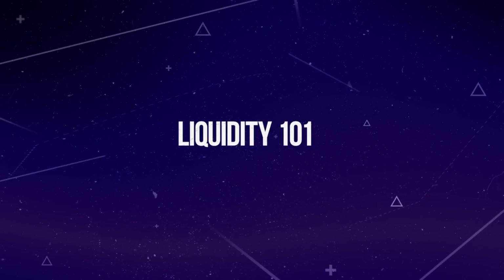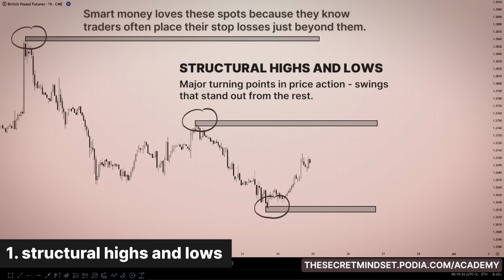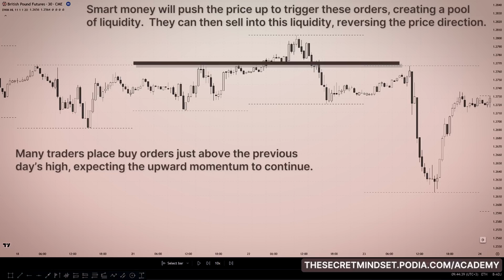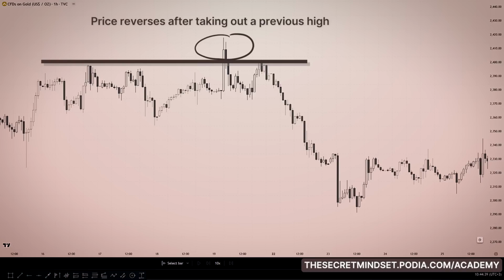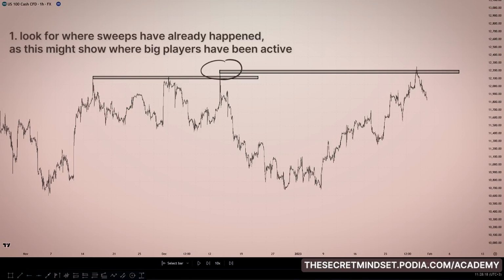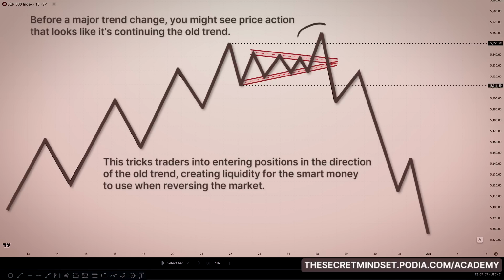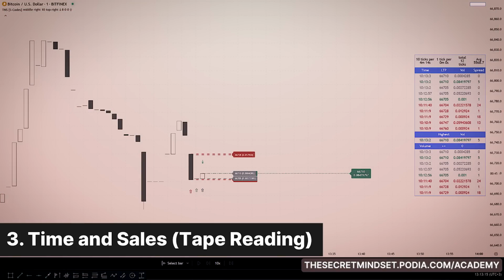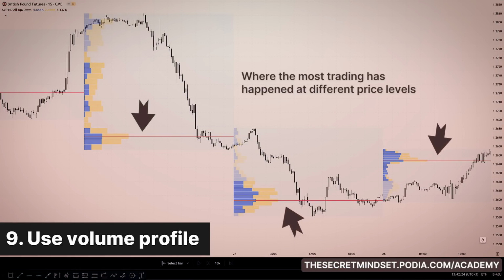ULTIMATE Liquidity Trading Strategy (Smart Money Concepts)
Learn the liquidity trading strategy that top traders use. This guide breaks down liquidity concepts in simple terms. You'll master liquidity trading techniques fast.
Dive into liquidity pools with our easy-to-follow liquidity pools guide. We even cover liquidity pools guide code for tech-savvy traders. Understand how these pools work in crypto and forex markets.
Discover the power of liquidity sweep trading. Learn to spot a liquidity sweep and use it to your advantage. We'll show you how to tell a liquidity sweep vs liquidity run.
Get the inside scoop on liquidity grab tactics. See how big players use these moves and how you can profit from them. Our liquidity trading explained section makes complex ideas simple.
Explore the liquidity and imbalance trading strategy. This powerful combo can boost your trading results. We break down key liquidity concepts step by step.
We've got you covered with liquidity explained in plain English. No confusing jargon here.
Want a visual edge? Learn about the best liquidity trading indicator options. These tools can help you spot opportunities faster.
For serious traders, we dive into the liquidity trading strategy ICT method. See how institutional traders think and act.
Master liquidity trading strategy forex techniques. These work in currency markets and beyond. We've got liquidity trading simplified for you.
This guide to liquidity pool strategies is your ticket. From basics to advanced tactics, we've packed it all in here.